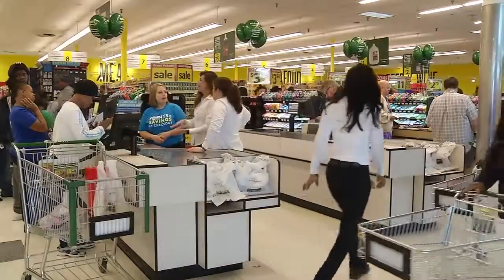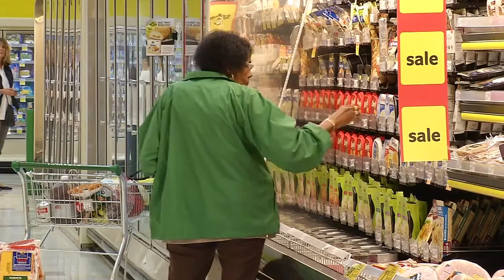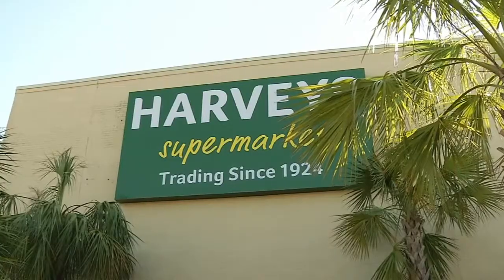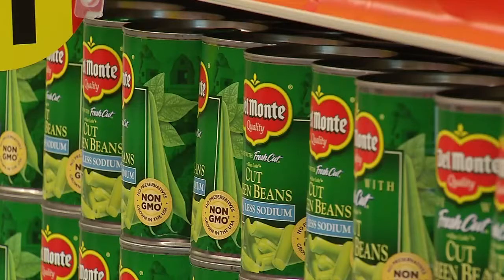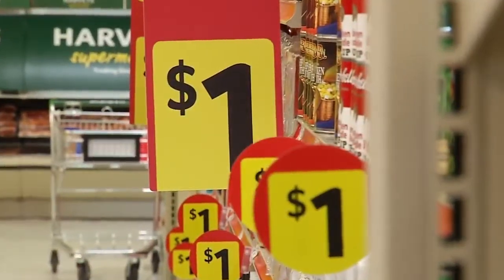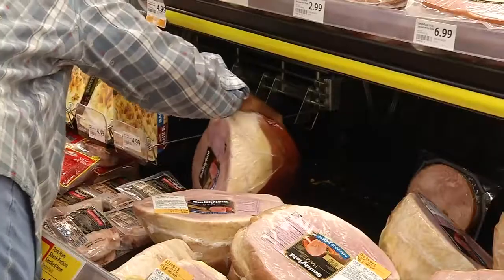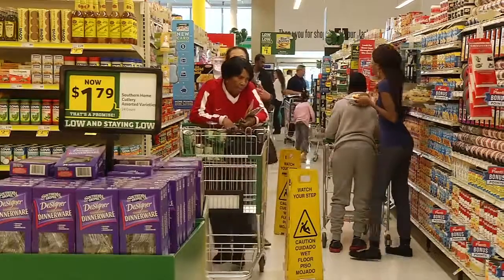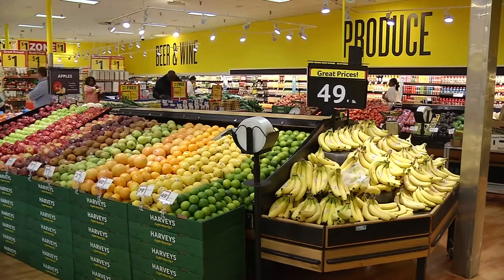Harvey's Supermarket comes to Jacksonville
Harveys Supermarket is officially taking over 6 Winn Dixie stores in Jacksonville.